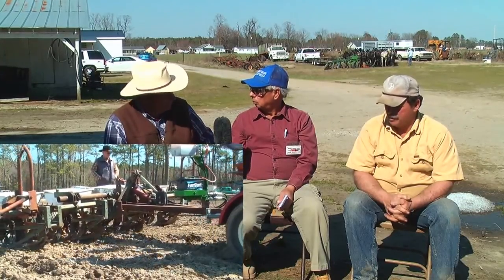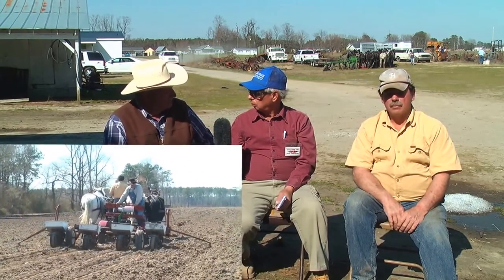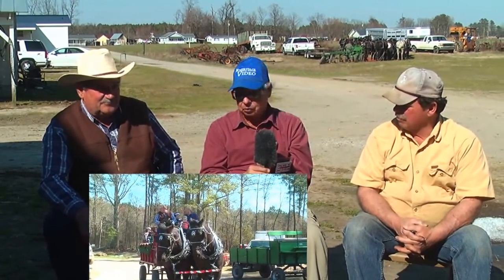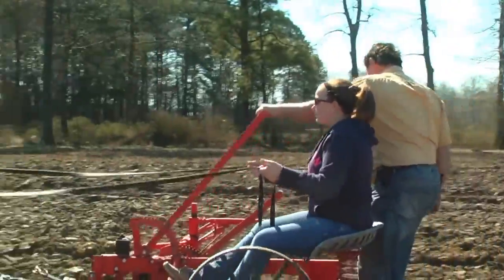North Carolina Work Horse and Mule Association J.T Hoggard/Roger Manning Plow Day 2014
North Carolina Work Horse and Mules Association presents the J. T. Hoggard and Richard Manning Plow Day, held on March 15, 2014 in Askewville (north of Windsor) North Carolina. An interview with J. T. and Roger starts when the music ends at 3:05:11..